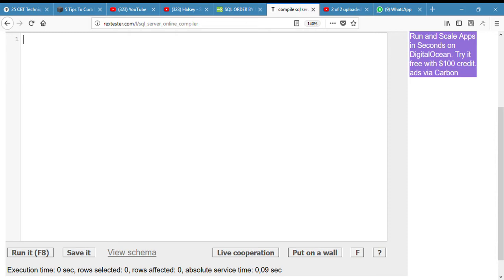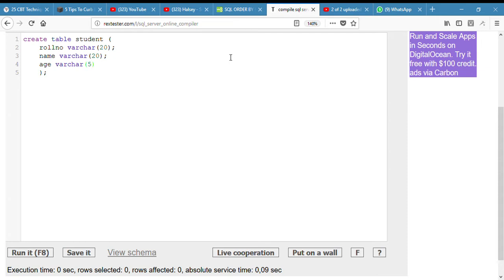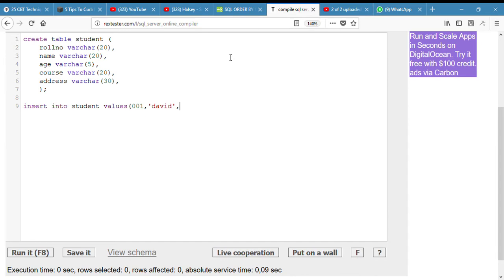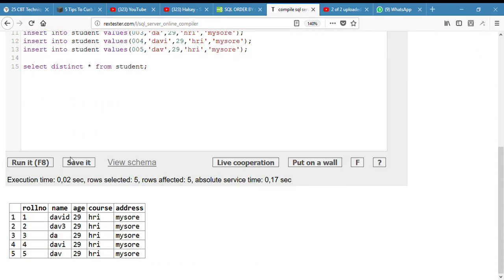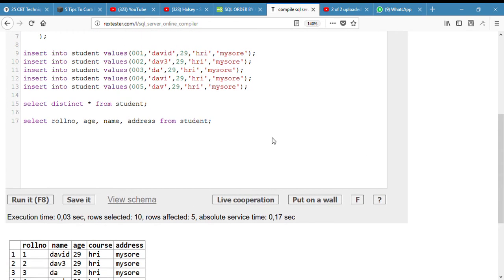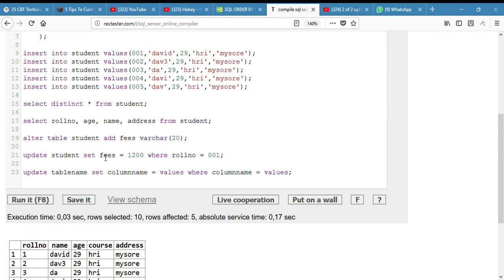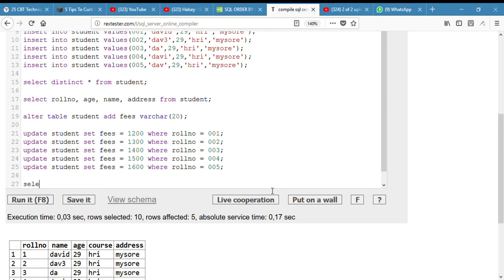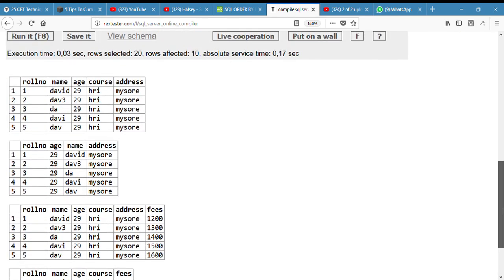Oracle Live SQL SQL Worksheet 4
The fourth program